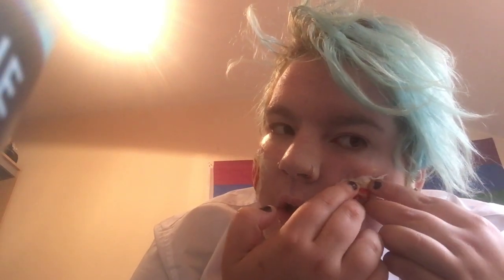Jigsaw (billy) makeup part 2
Doing my makeup like jigsaw for a Halloween vibe since we’re in October and I’m feeling spooky I’ve never posted a SFX Makeup before I hope you guys like it my phone kept not filming the whole thing so it took awhile for it to work out I hope it looks better then I think it will subscribe if you wanna play a game? 👻😂😘🧩🧩